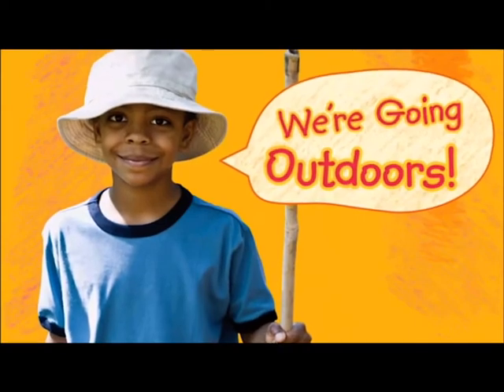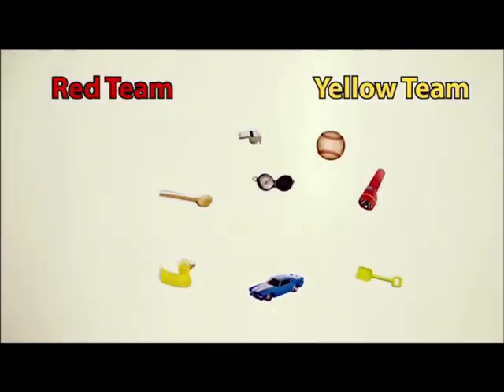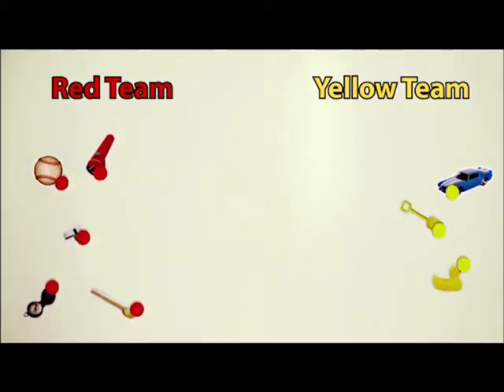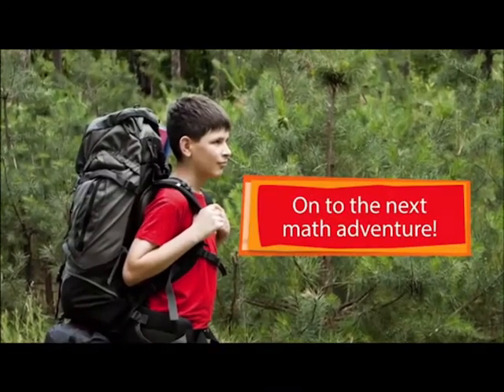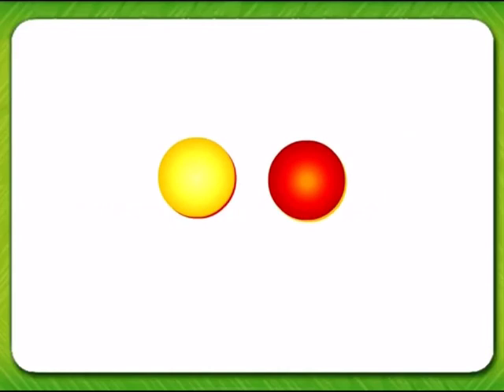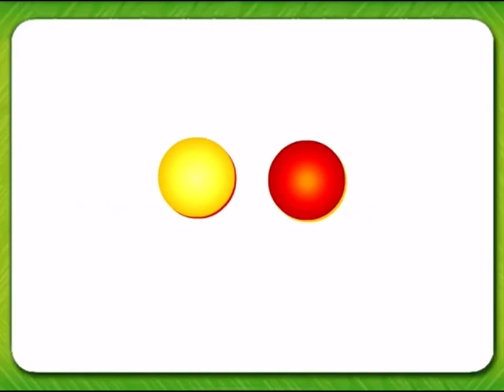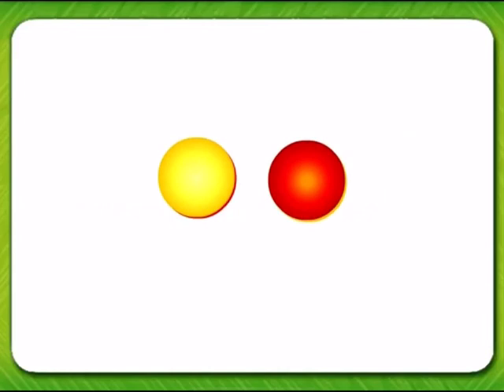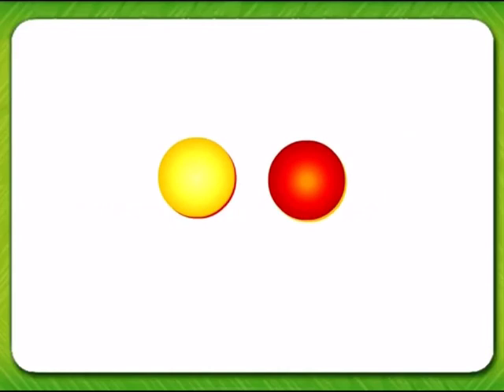My Math Chapter 1 Introduction